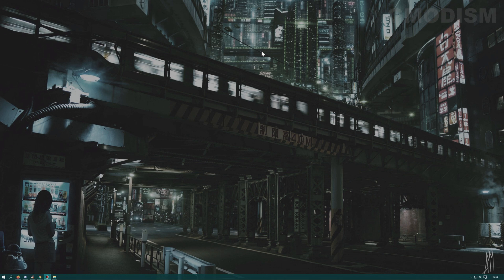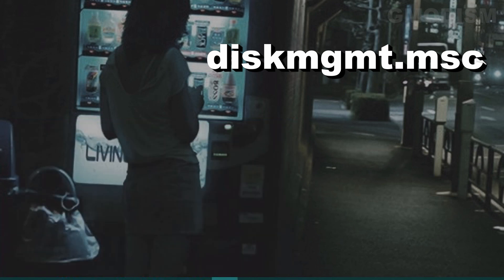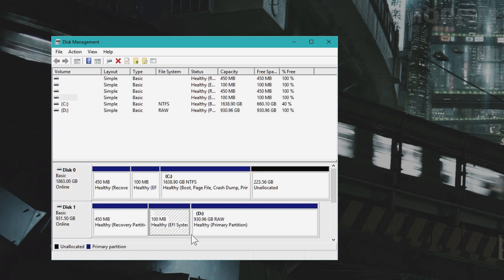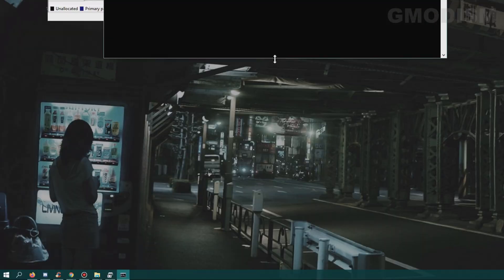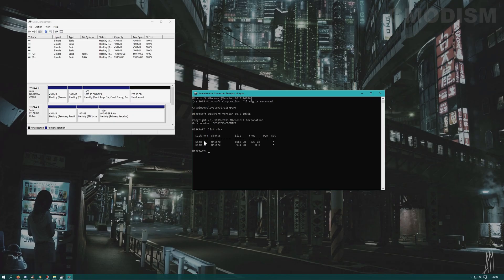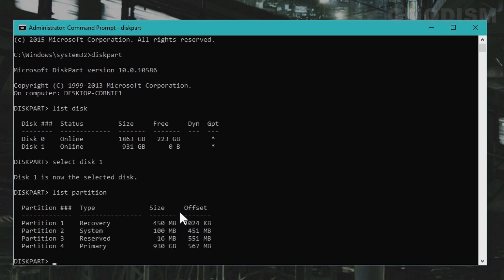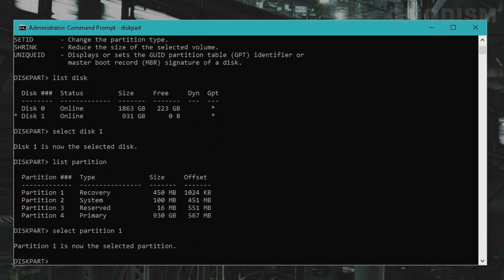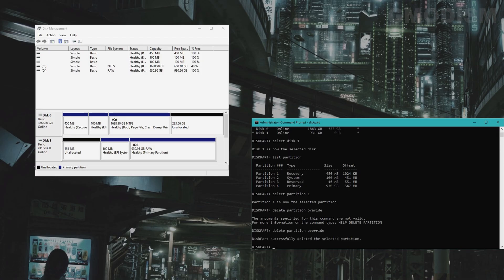How to delete the recovery partition on Windows 10 / 8 / 7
How to delete the windows 10 recovery partition that is locked by the system and not removable the normal way, this will let you remove the recovery partition on a HDD or SSD, using diskpart commands to clean the hard drive. Same method is used for most windows computers like windows 7 and windows 8.

║ CHECK MY OTHER TECH TUTORIALS

Licensed to me according to our agreements.
T4W: How to Delete Recovery Partition on Windows 10/8/7 (2021 Working Tutorial)